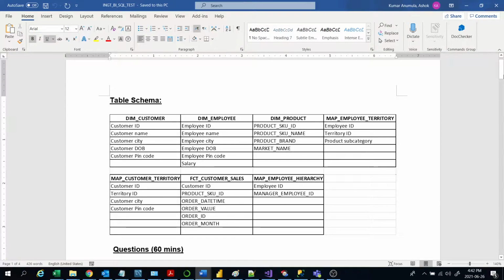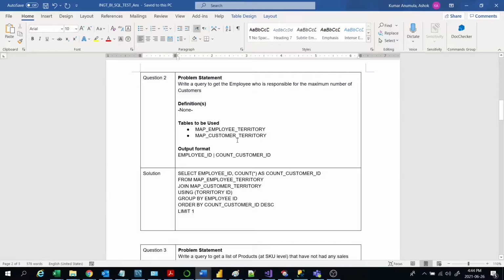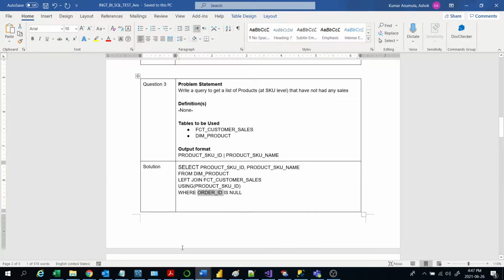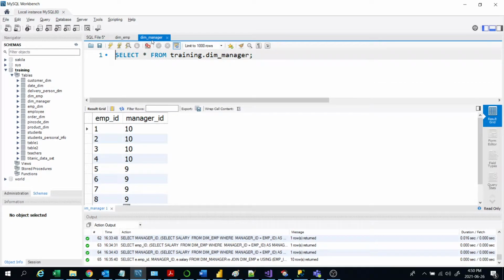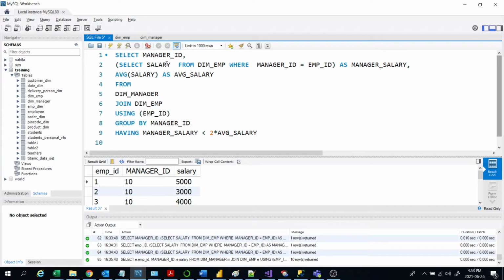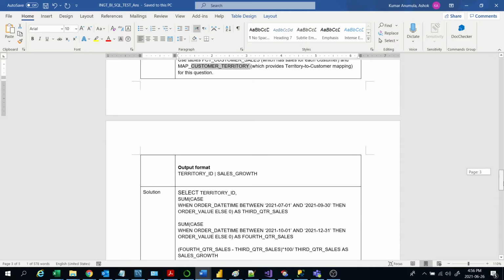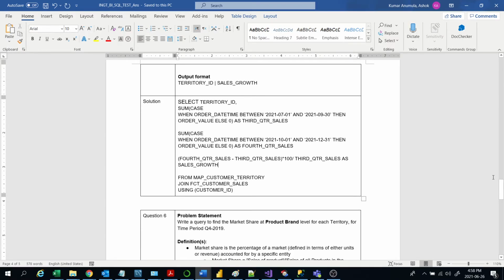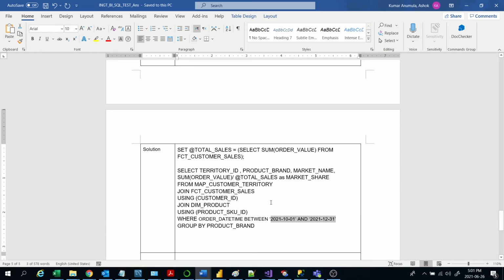Amazon SQL Interview - 2021 Questions solved